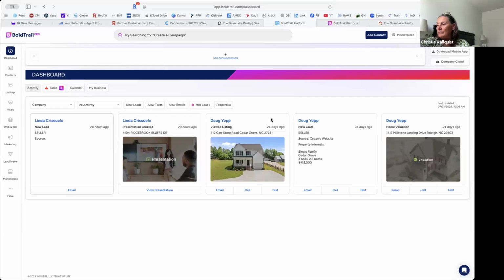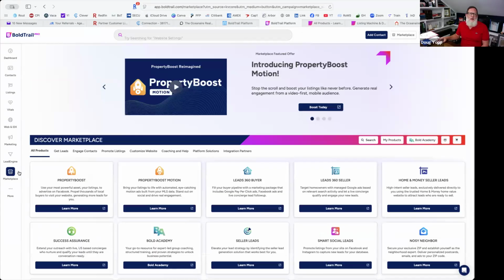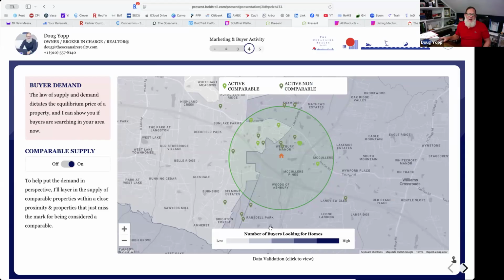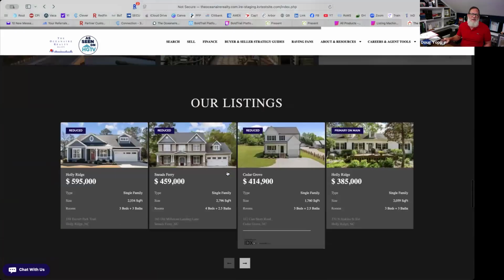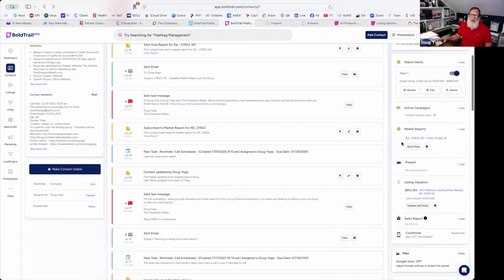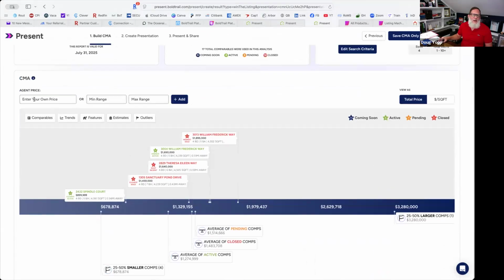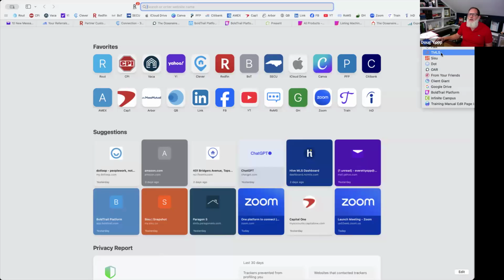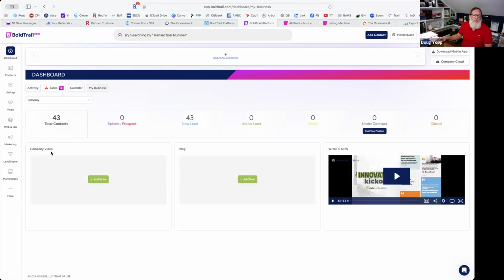Episode 54: Introduction to BoldTrail CRM Tools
In this session, we dive into the powerful features of BoldTrail — the CRM platform designed to help real estate professionals streamline follow-ups, manage leads, and close more deals. Whether you're brand new to BoldTrail or looking to sharpen your skills, this session covers the essential tools and strategies to help you get the most out of the system.

✅ Learn how to organize and prioritize your leads
✅ Automate follow-ups and stay top-of-mind with clients
✅ Track activity and engagement across your pipeline
✅ Prepare polished, professional listing and buyer presentations
✅ Save time, increase efficiency, and work smarter — not harder

This is your launchpad for turning BoldTrail into your daily business-building command center.